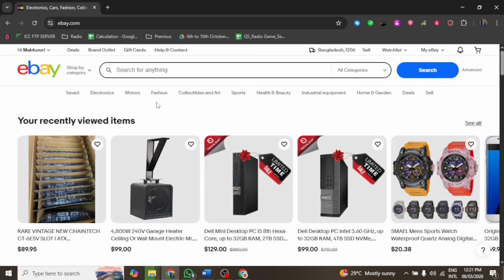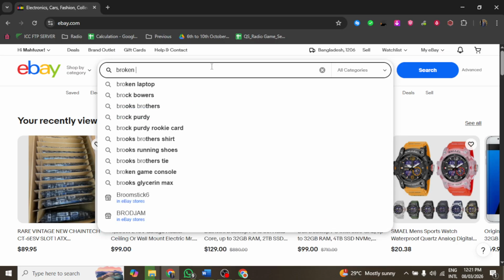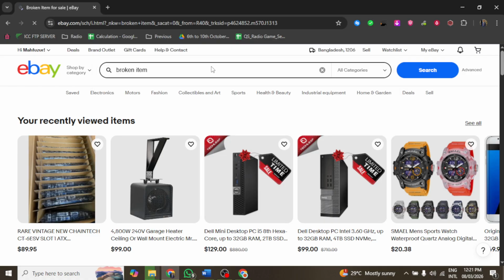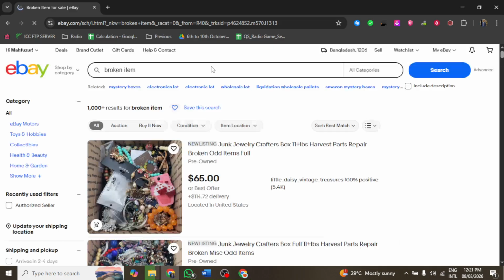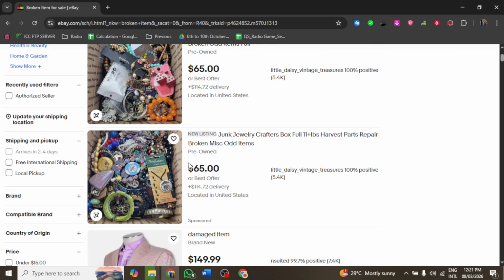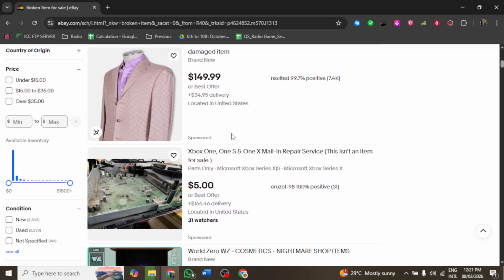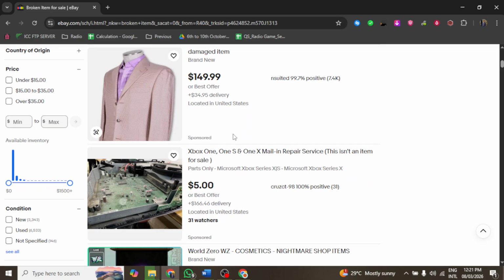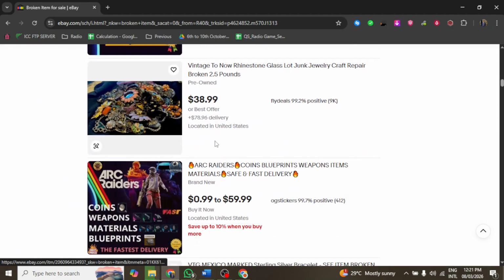How to buy broken items on eBay to fix and sell [FULL GUIDE]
In todays video we cover How to buy broken items on eBay to fix and sell